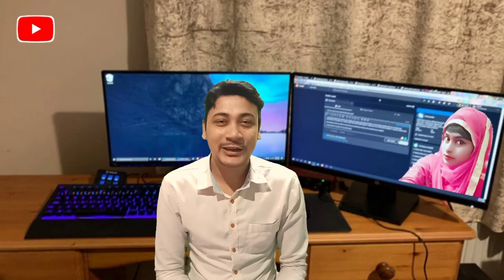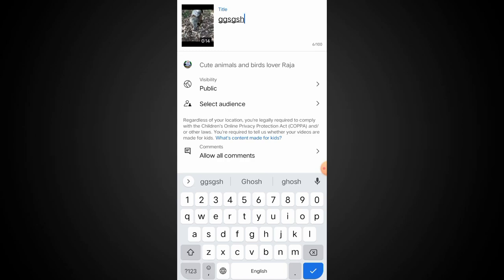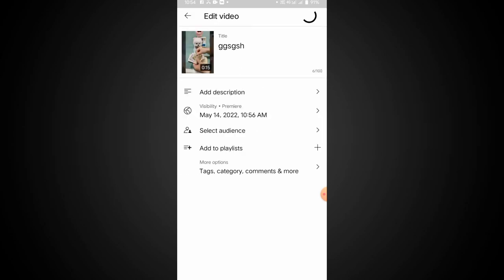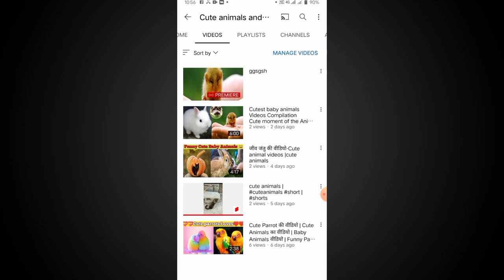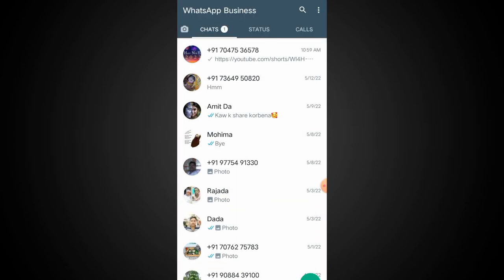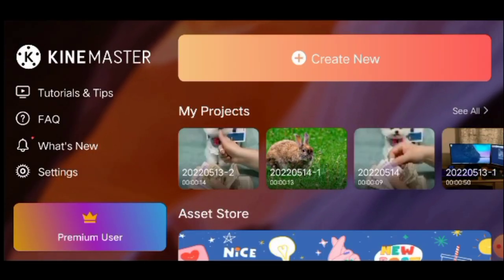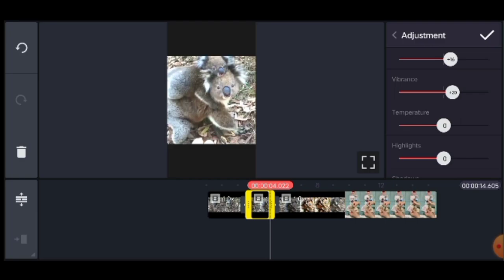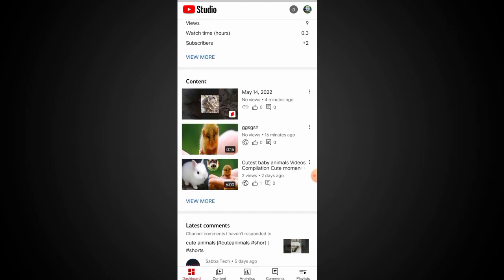How To Add Thumbnail On YouTube Shorts Video In Bangla | YouTube Shorts Thumbnail In Bangla 2022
how to add thumbnail on youtube shorts video in bangla
YouTube shorts Thumbnail In Bangla 2022

□ How To Grow Youtube Shorts Channel

how to to set custom thumbnail on youtube shorts video in bangla
how to set shorts video thumbnail in bangla